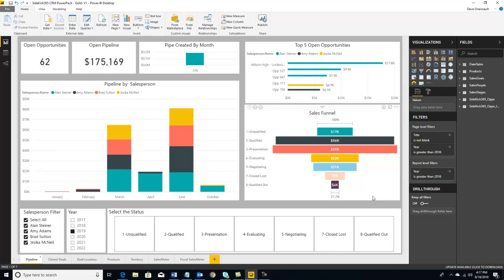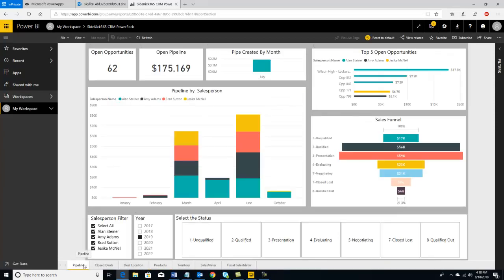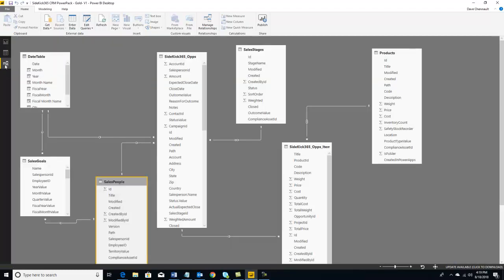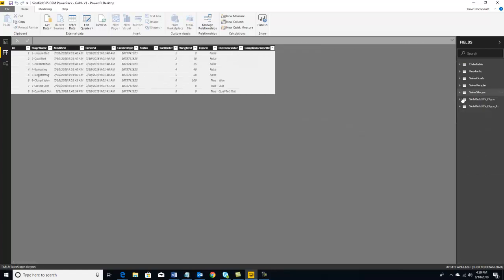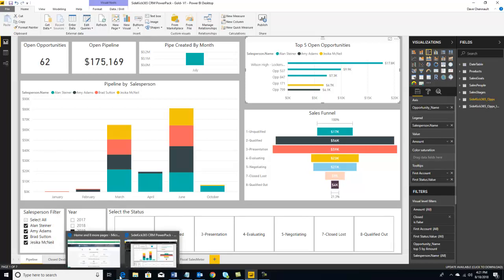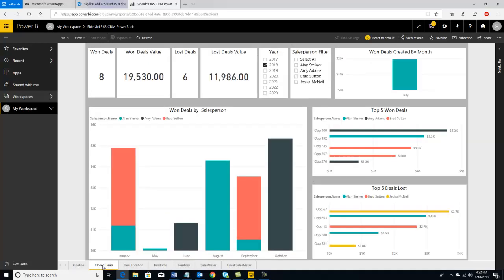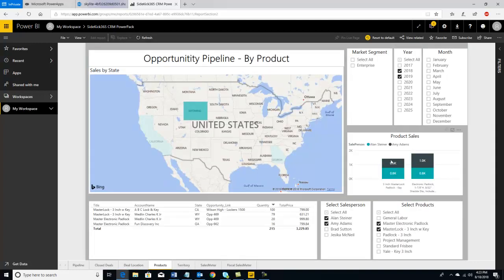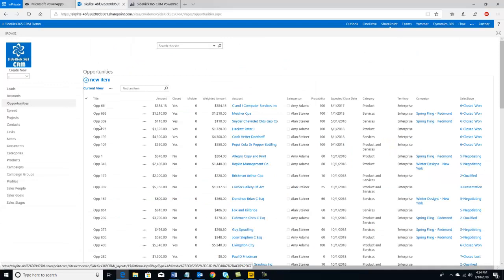SideKick 365 PowerBI Deep Dive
This video is a deep dive into the PowerBI template for SideKick 365 CRM.